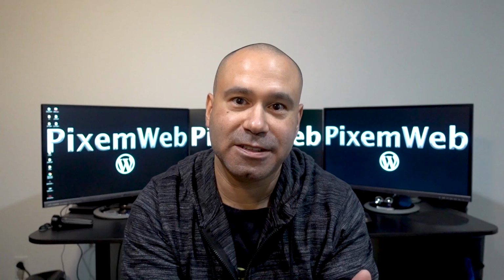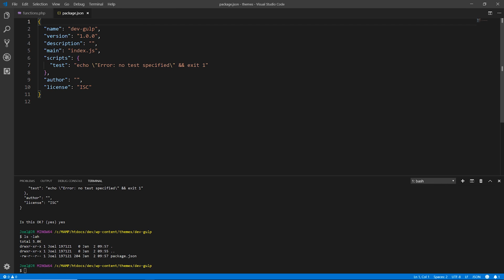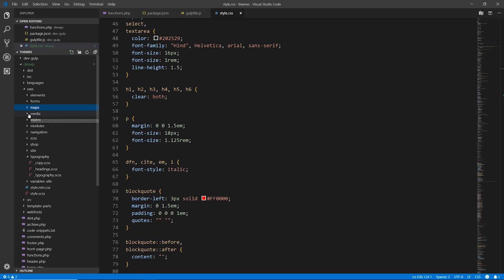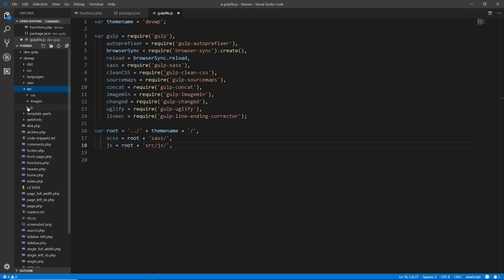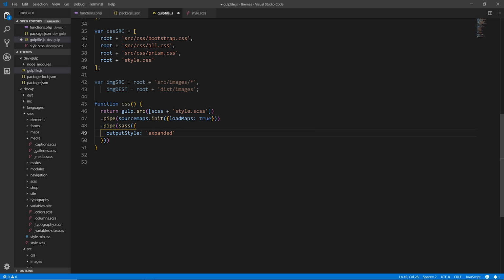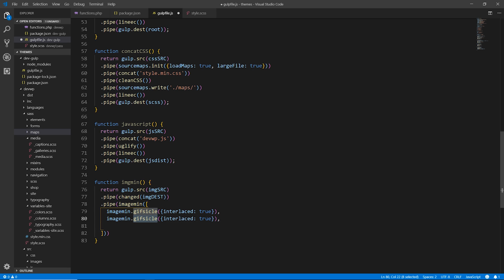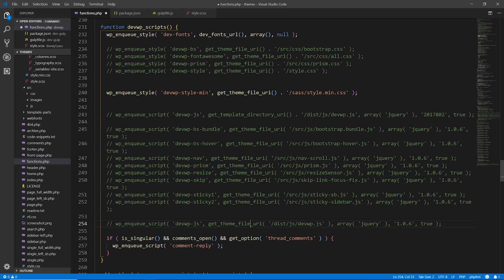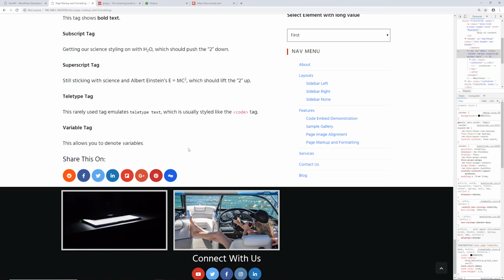Gulp 4 Tutorial with Node JS, ImageMin, Browser Sync, SASS, SourceMaps, CleanCSS & More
This is completely updated tutorial video on Gulp 4.0 with NodeJS, BrowserSync, SASS, SourceMaps, CleanCSS , AutoPrefixer, Gulp Changed, Gulp Uglify and more.

My previous videos have been rendered obsolete since Gulp has been updated from 3.9 to 4.0. That's the beauty of software development, it keeps you on your toes.

I felt it was my duty to create a new Gulp 4.0 video featuring some of the most widely used Gulp Plugins.

This is an Advanced Gulp tutorial video that I make approachable for beginners as well as advanced users.

I demonstrate how to create a gulpfile and a package json file along with how to use gulp to streamline your workflow and save you a tremendous amount of time.

Gulp is a toolkit for web designers and developers to help automate their workflow. It's usage has continuously grown over the years and with almost 4,000 gulp plugins available, it's no wonder Gulp is one of the most popular task runners.

Gulp uses NodeJS which is server side JavaScript used by a growing number of web developers.

In this video I showcase several useful Gulp plugins like:
1 - Browser Sync
2 - Image Min
3 - Gulp Sass
4 - Gulp Source Maps
5 - Gulp Concat
6 - Gulp Clean CSS
7 - Uglify for JavaScript Minification
8 - Line Ending Corrector
9 -  and more

Table of Contents:
Unproductive Workflow 00:52
Gulp Plugins Used  05:08
Start The Actual Tutorial 05:46
Node 06:55
Remove Old Gulp Version 08:45
Install Gulp 4 Globally 09:16
Make a Directory for Gulp & Node 09:55
Package JSON File 10:42
Gulp Local Project Installation 11:42
Install Gulp Plugins: 13:18
Creating the Gulpfile.js 22:56
Testing our Gulpfile  01:02:42

If you've found yourself running out of time with your coding projects, or spending to much time on very simple, basic but time consuming tasks, then using Gulp JS will make you a more productive web designer and developer.

My goal is to help you achieve your goal of becoming a productive coder.

Hopefully you enjoyed this Gulp 4.0.0 tutorial for beginners and advanced users.